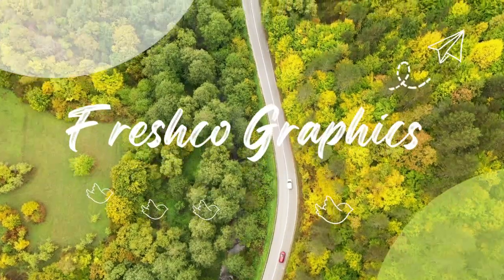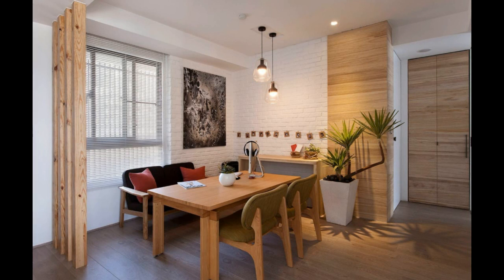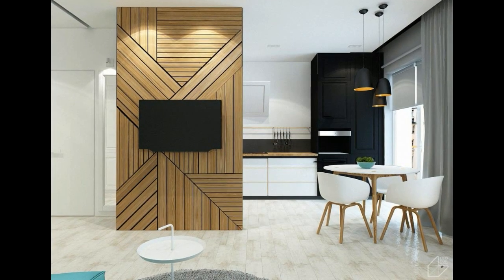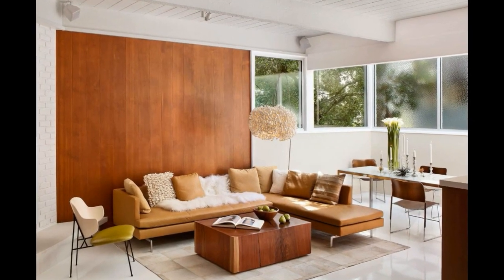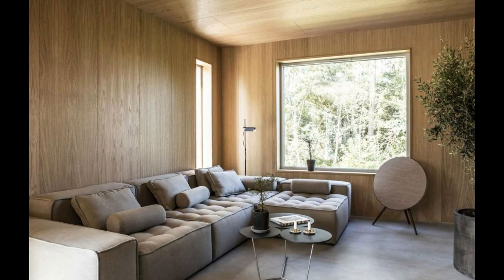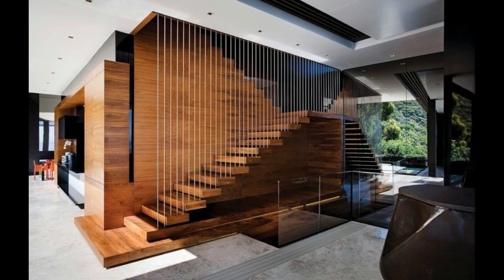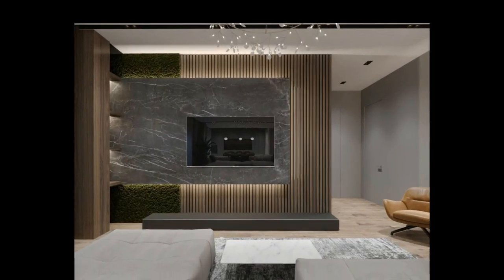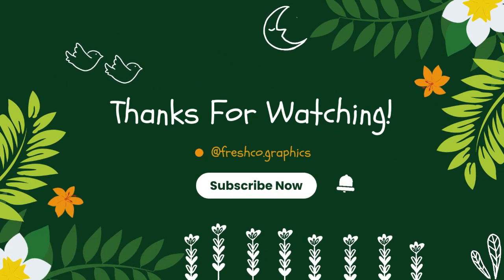Creating a Warm and Inviting Home with Modern Wood Paneling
Welcome to Freshco Graphics – Your Inspiration for Home Design!

🏡 Today’s Topic: Creating a Warm and Inviting Home with Modern Wood Paneling

Join us at Freshco Graphics as we explore the timeless appeal of wood paneling, reimagined for the modern home. Discover how to infuse warmth and character into your living spaces with the natural beauty of wood.

What You’ll Find in This Video:

    Modern Wood Paneling Techniques: Learn about the latest trends and how to incorporate them into your home design.
    Inspiration Gallery: A collection of images showcasing diverse interiors enhanced by the elegance of wood paneling.
    Design Tips: Practical advice for selecting and installing wood paneling to create a cozy atmosphere.

Why Watch?

    Enhance Home Aesthetics: Wood paneling adds depth, warmth, and a natural element to any room.
    Versatility in Design: Discover how wood paneling can suit various interior styles, from rustic to contemporary.
    Engage with Our Community: Share your thoughts and connect with other design enthusiasts.

👍 Show Your Support for Freshco Graphics!

    Comment: We’d love to hear your feedback or any questions you have.
    Share: Inspire others by sharing this video.

Let Freshco Graphics guide you to a more inviting home with the charm of wood paneling!